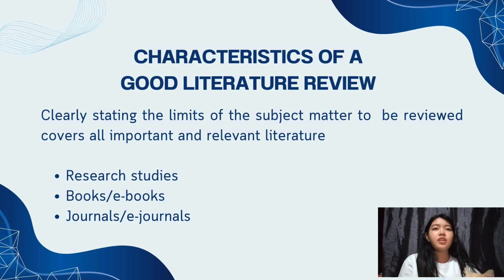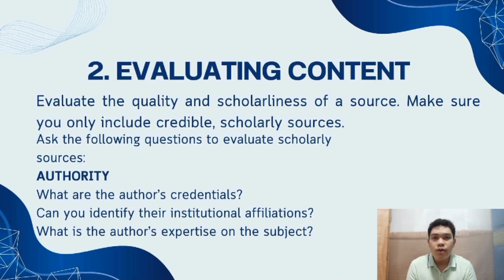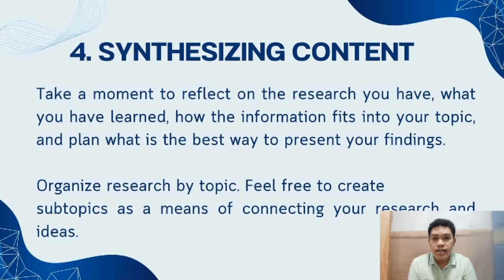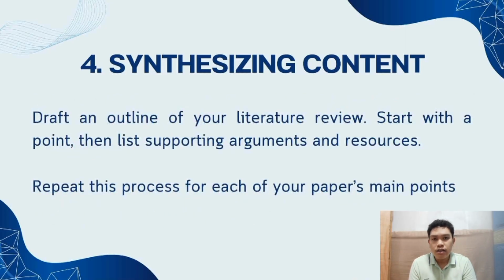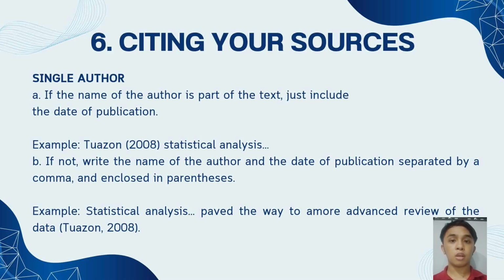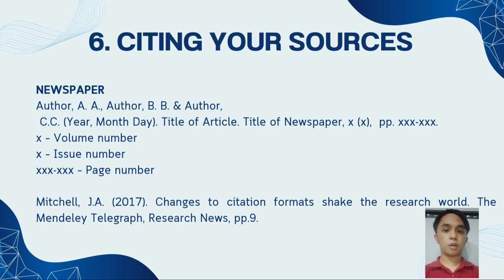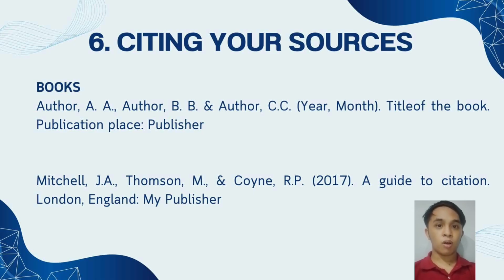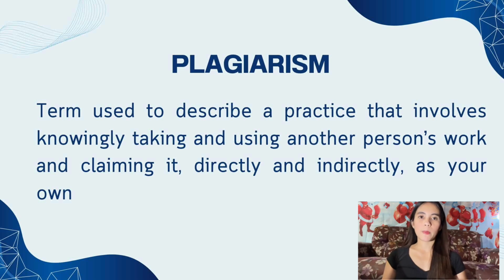Week - 11 Review of Related Literature (RRL) In Marketing Research